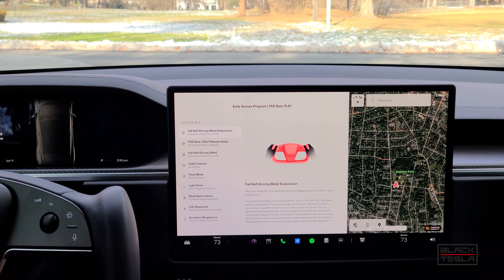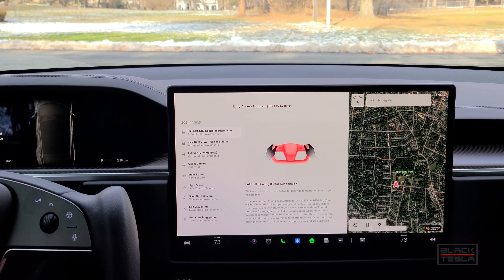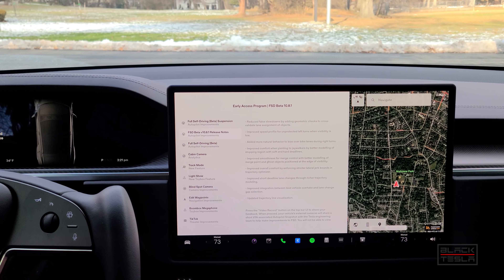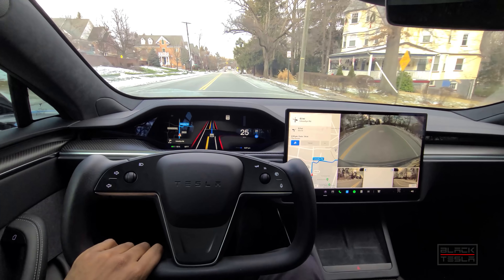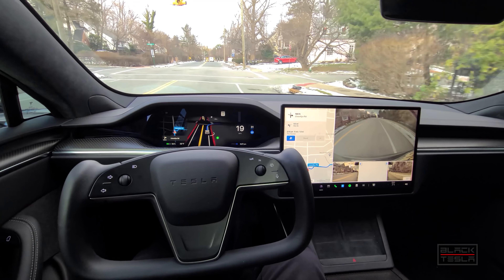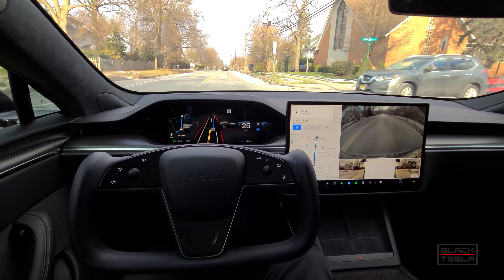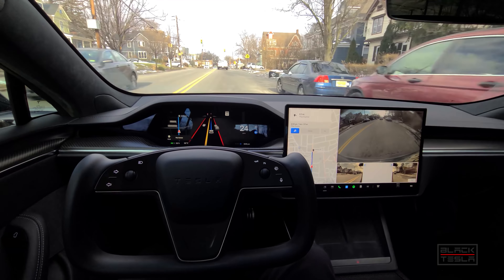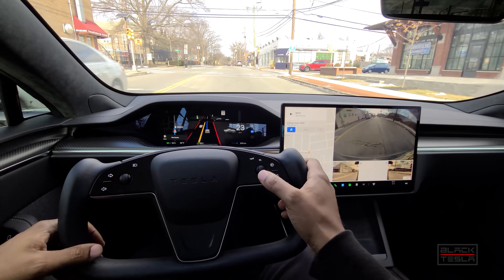Tesla FSD Beta 10.8.1 - First Impressions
Tesla's Full Self-Driving Beta 10.8.1 is here and we take it out on our routine drive to see what has progressed, stayed the same, or regressed!

// CAR CONFIG //
Car: Model S
Trim: Plaid
Hardware: 3.0
MCU: 3.0
Full Self-Driving: Enabled
FSD Beta: 10.8.1